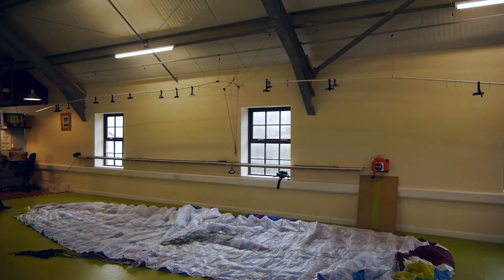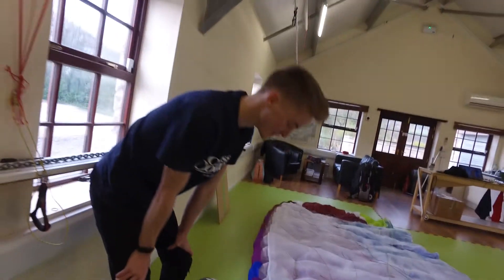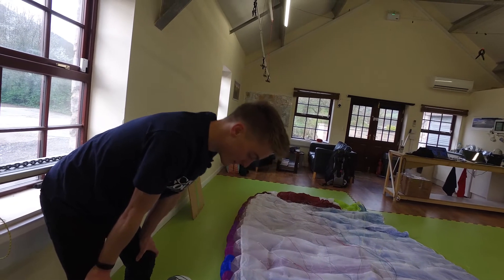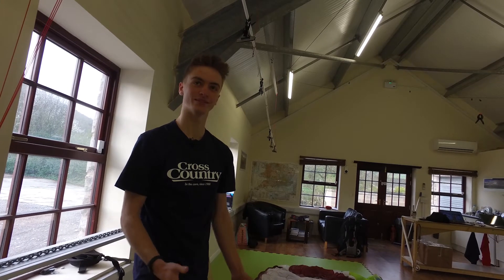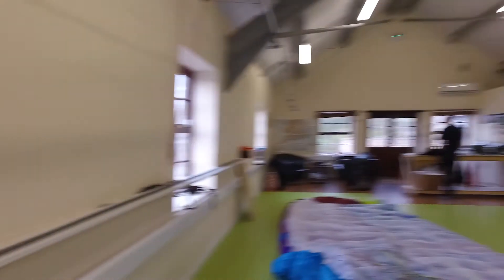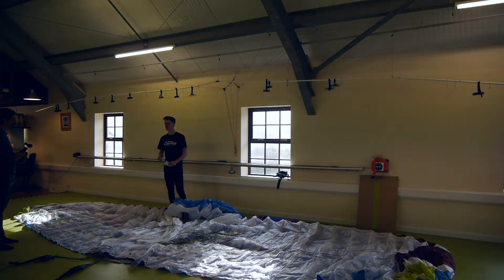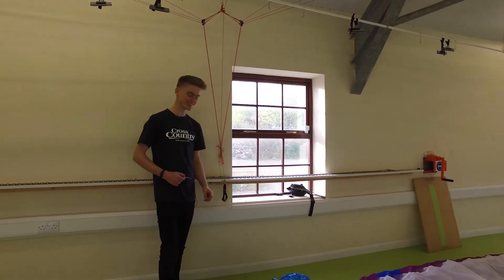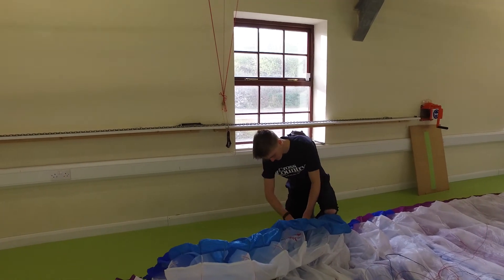01 Porosity Test - Servicing a Paraglider - BANDARRA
In this episode we have a look at measuring canopy porosity. How it's done and why it is important.

Presented:
Theo Warden

Shot/Edited/Animated:
Andre Ferreira

Support from:
Bruce Goldsmith Design

Panasonic G80

Rode VideoMicro